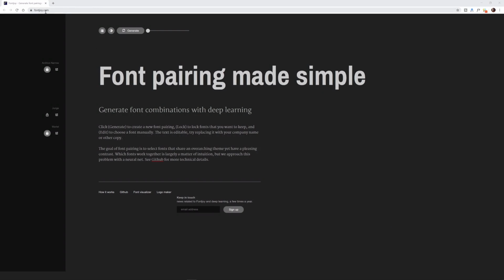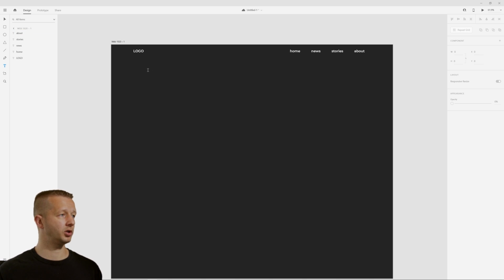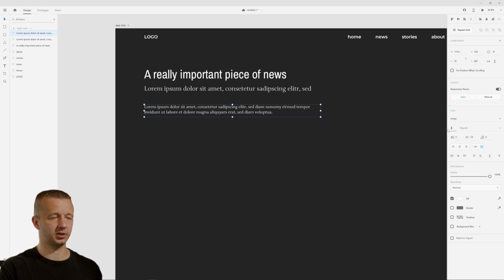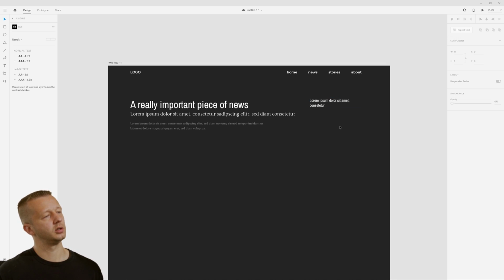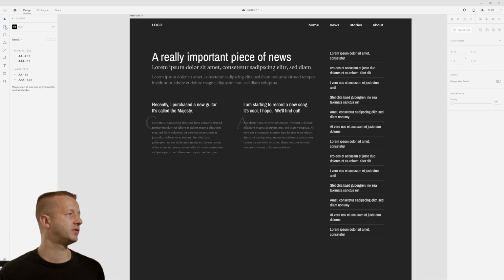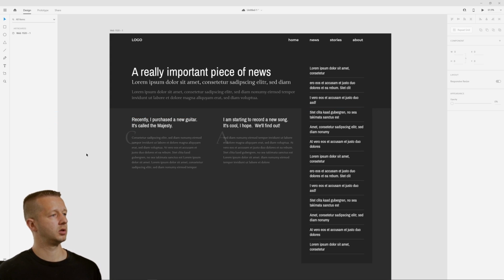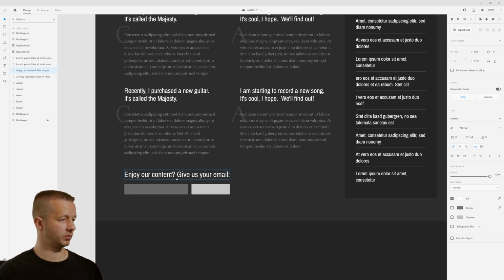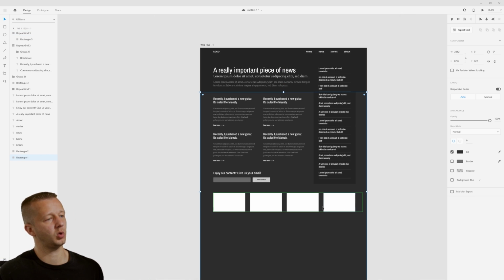How do you Design a Layout with a TON of Content?!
-- Over the years, I've had requests from those who wanted to see me design a layout from scratch, that had a ton of text and content in general. Today, I'm doing just that -- and I'm doing it on the fly (I didn't prepare a project in advance!). As always, it comes down to the fundamentals, but specifically when we're talking about formulating a layout with a lot of content: visual hierarchy, white space, and scale are the most important fundamentals to get right.